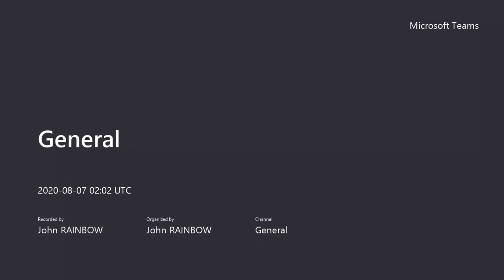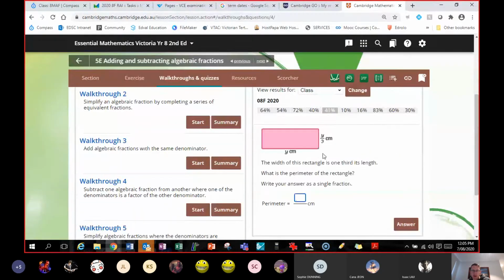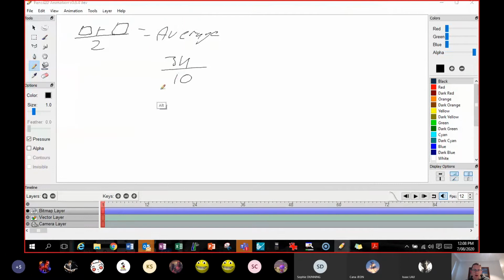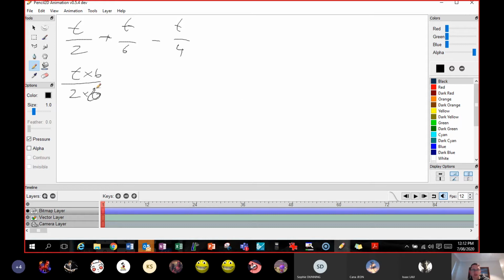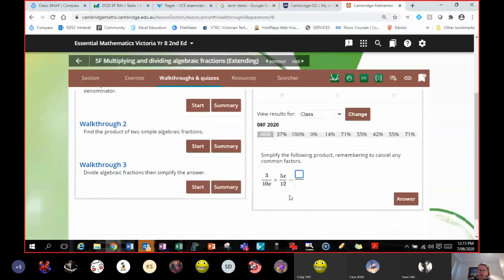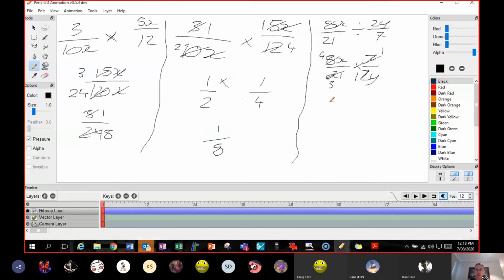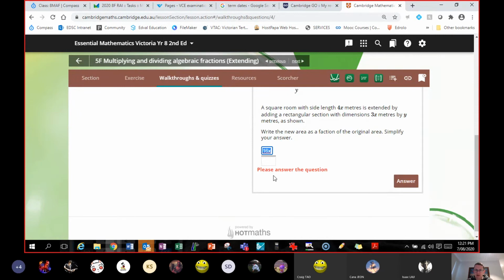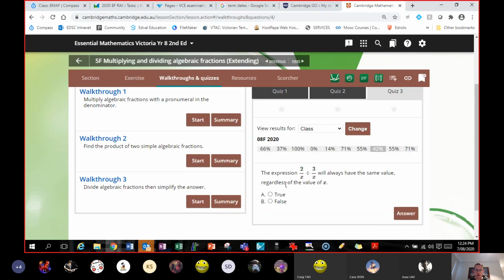Review of additiona, subtraction, multiplication and division of algebraic terms